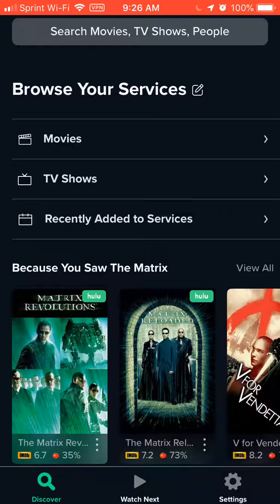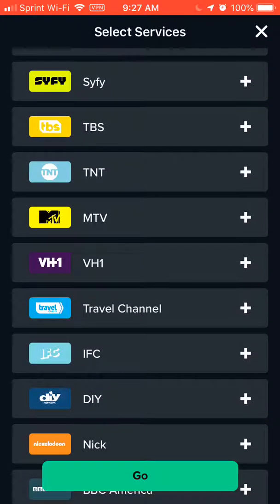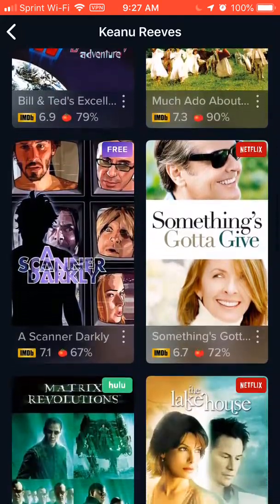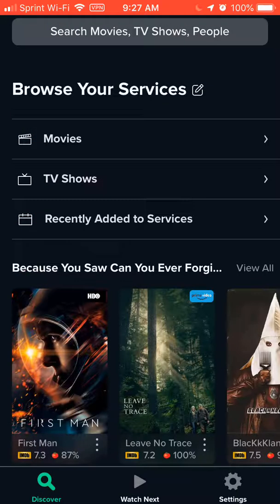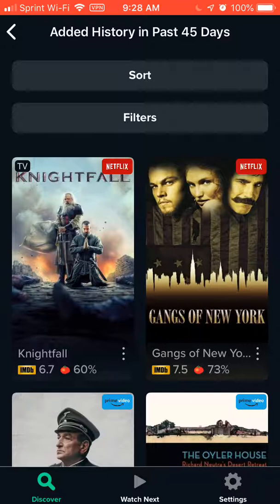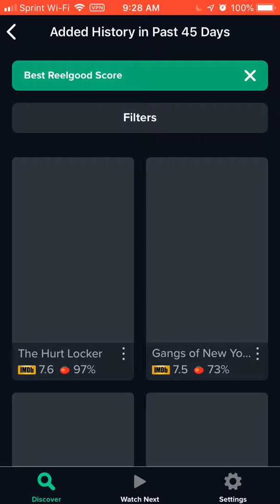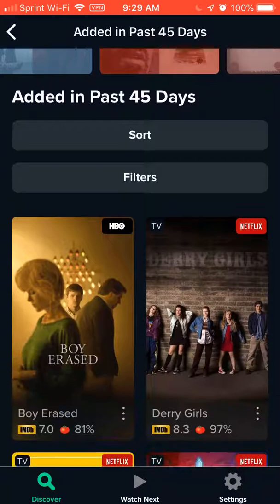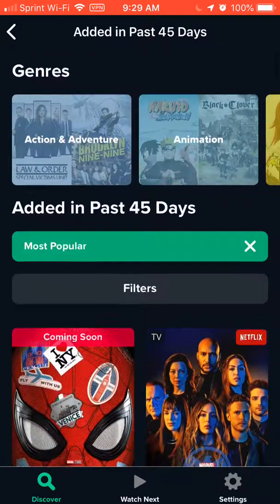Reelgood; entertainment option assessment app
Have too many entertainment options? This app will solve that first world problem and deliver the things that are worth watching when you need it most.